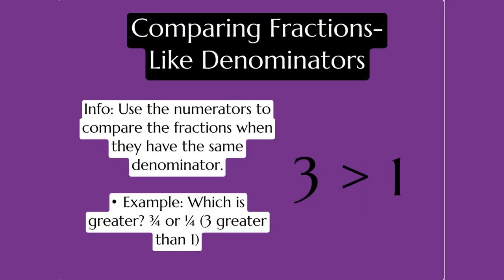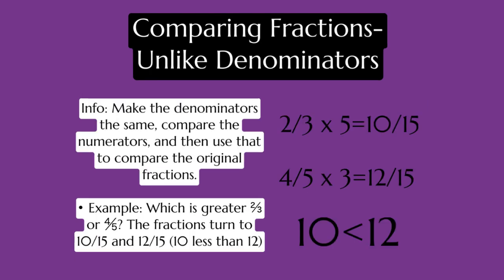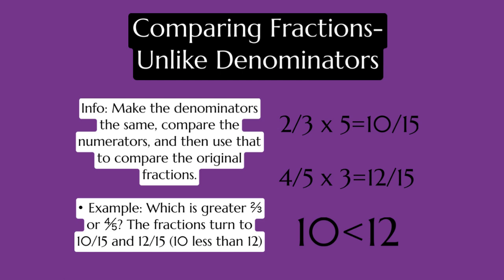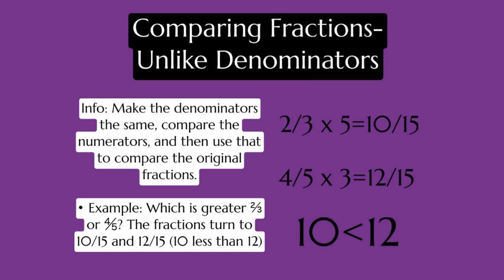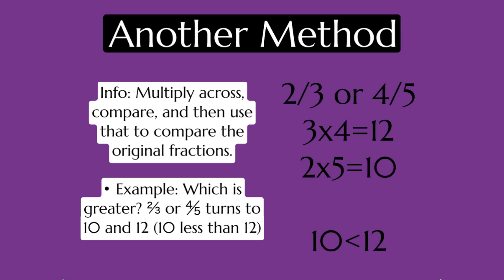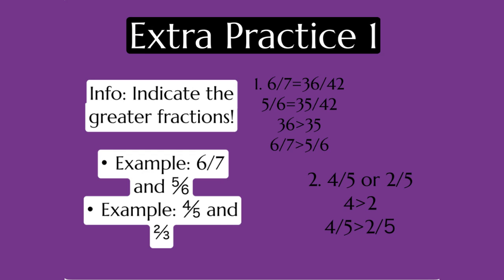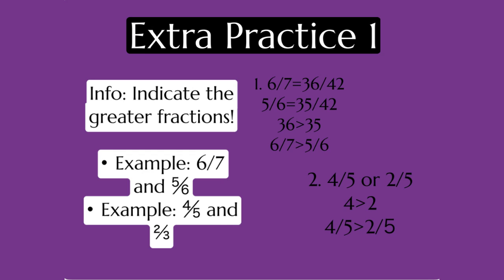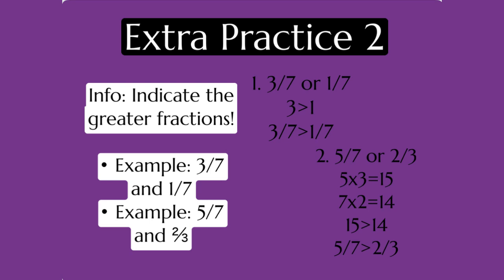Comparing Fractions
Hello students! In this video you will learn how to compare fractions with equal and unequal denominators. To get the most out of this lesson, we recommend that you watch some of our other fraction videos as a lot of those concepts will be referenced here too.

✏️ Like to let us know you found this video helpful
📚 Comment any questions or lesson topics you would like us to cover